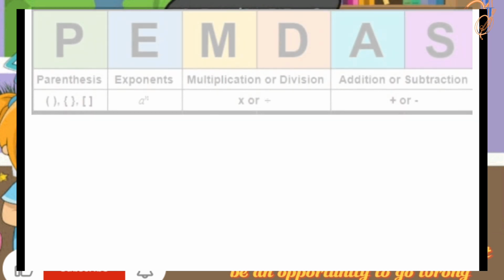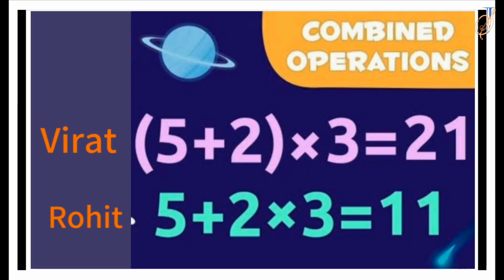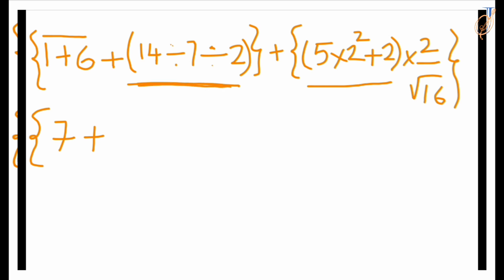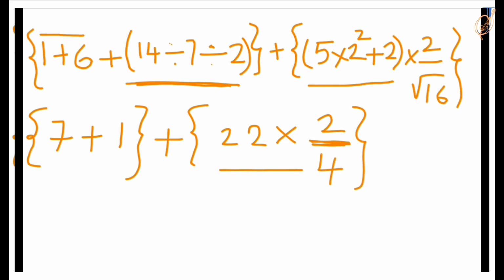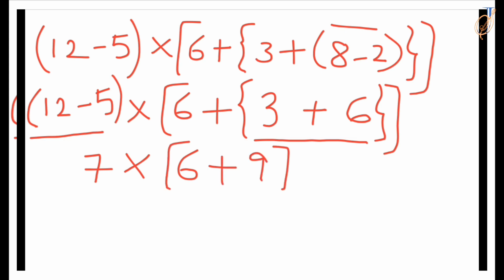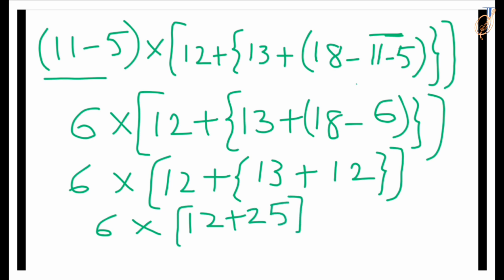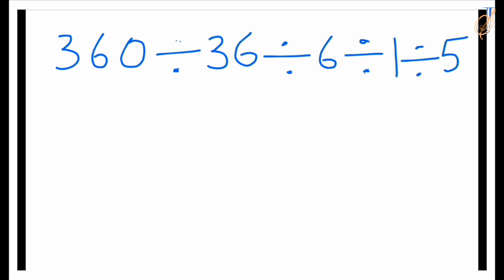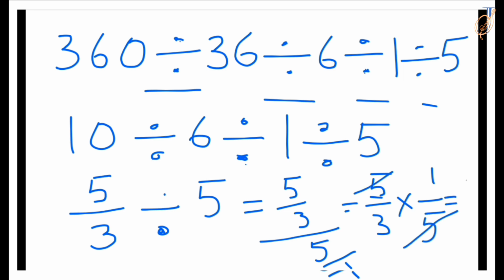Which type of operations used in USA, France, India, UK, Canada and Newzealand.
"Embark on a captivating journey around the globe with our latest video, as we unravel the distinctive mathematical operations employed in the US, France, India, UK, Canada, and New Zealand. 🌐 Immerse yourself in the numerical landscapes of each country, illustrated through their unique flags waving proudly in the mathematical breeze. 🇺🇸🇫🇷🇮🇳🇬🇧🇨🇦🇳🇿 Join us in exploring the diverse methods that shape mathematical thinking across borders, celebrating the richness of global mathematical traditions. 🧮✨. We are also going to learn how to solve an equation having multiple operations.